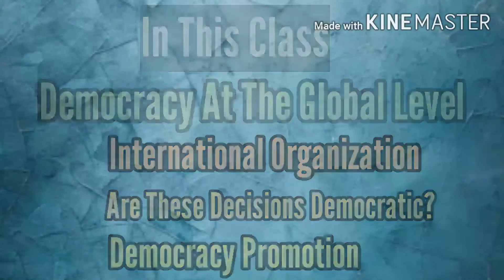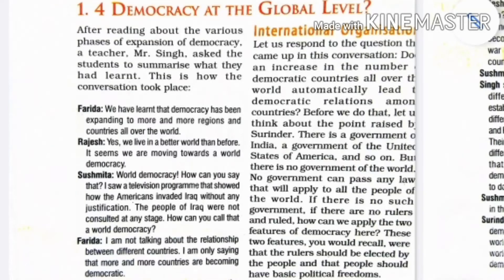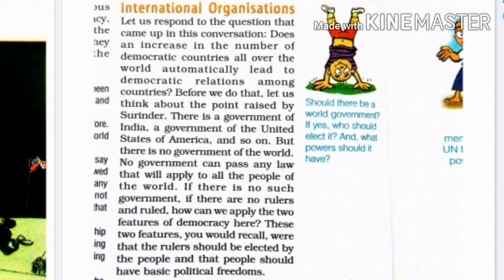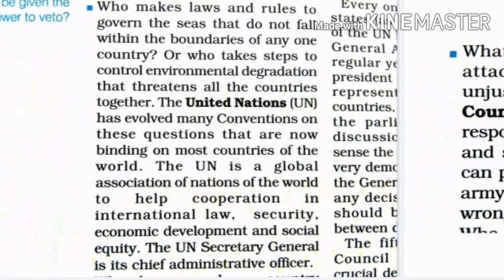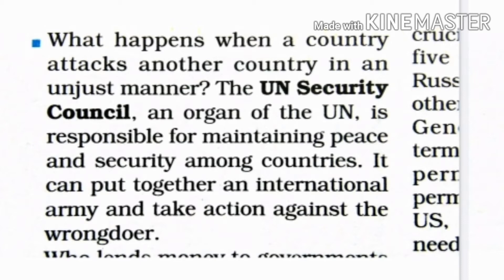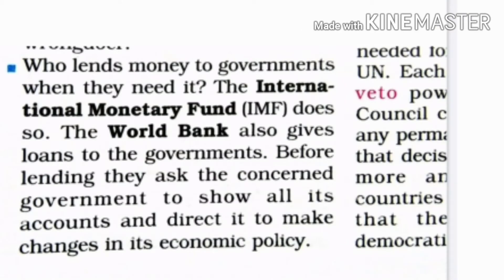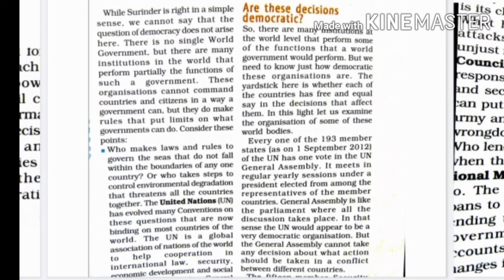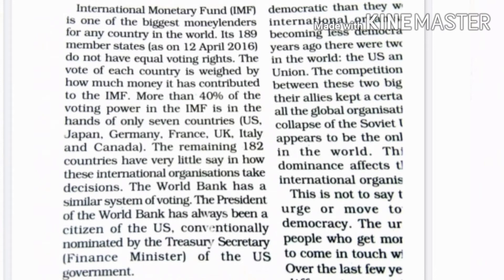Class-9 | Democracy In The Contemporary World | Chapter-1 | Part-3 | Political Science | NCERT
Class-9 | Democracy In The Contemporary World | Chapter-1 | Part-3 | Political Science

In This video we are discussing about the 1st chapter of political science that is democracy in the contemporary world in which we have covered Democracy At the global level, International Organization's, are these decisions democratic, democracy promotions.

Useful For: NCERT / CBSE / MAT / CAT / CMAT / IIFT / SNAP / XAT / MPPSC / UPSC